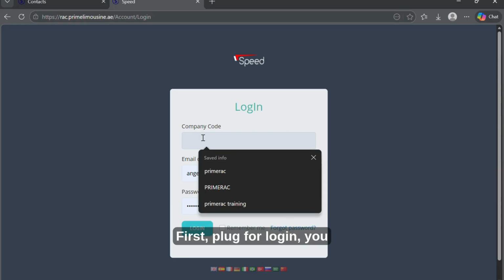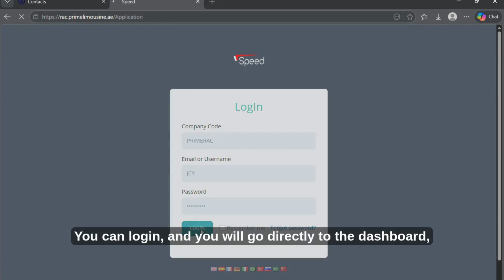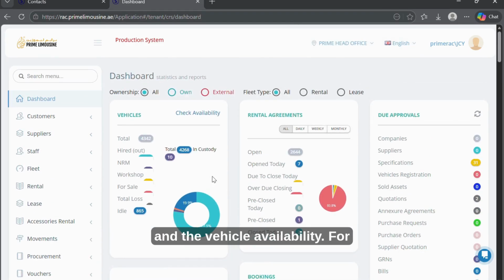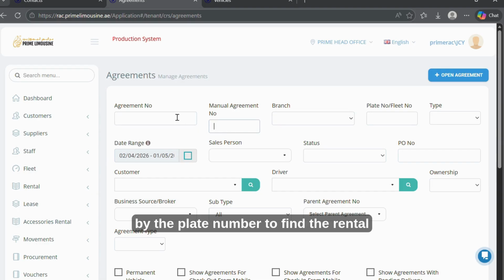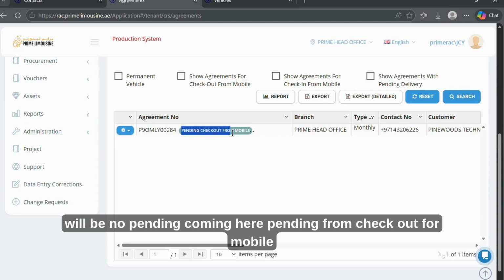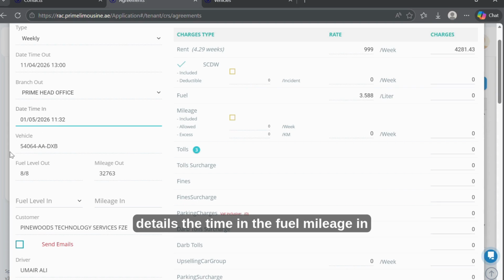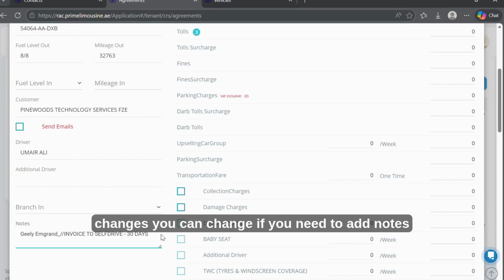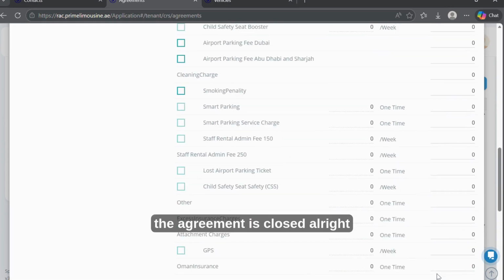Speed-Auto Rental Sales Agent Check-In Process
This video explains the SpeedAuto Rental Check‑In Process, guiding Rental Sales Agents through the correct steps to follow when a vehicle is returned by the customer. It covers document verification, vehicle inspection, system updates, and final closure of the rental to ensure accuracy and compliance.